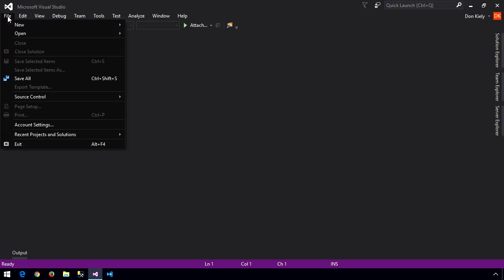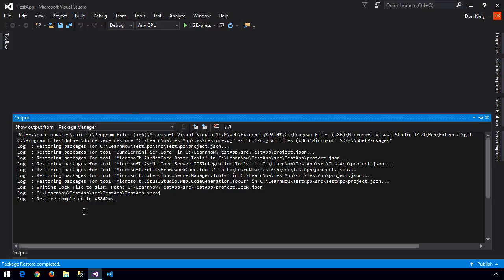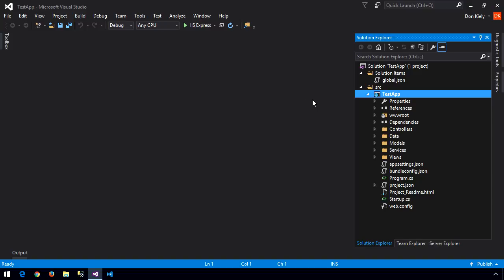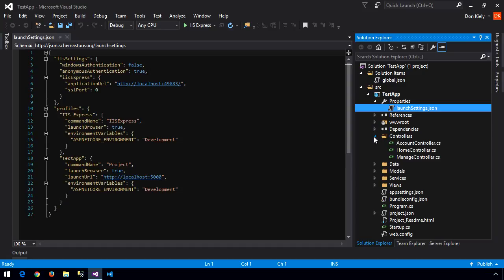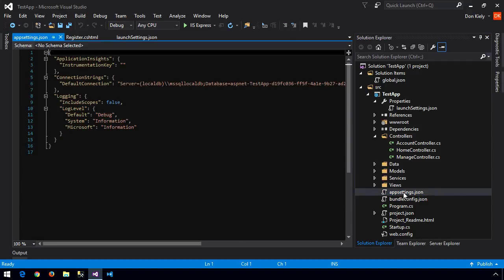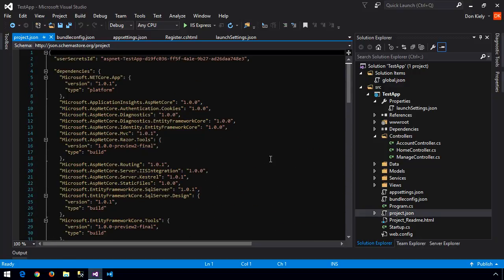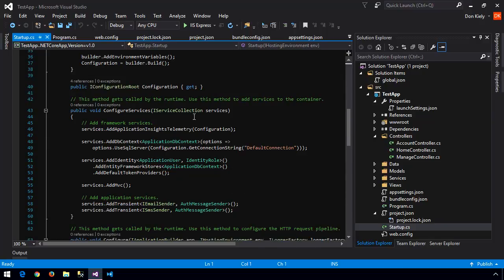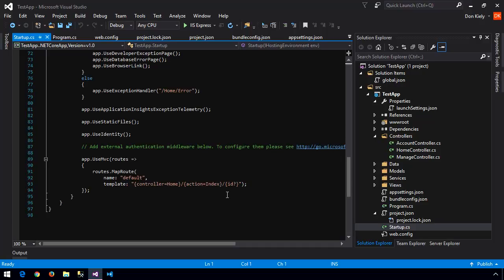Exploring ASP NET Core, Part 3 Tools and Projects Player LearnNowOnline